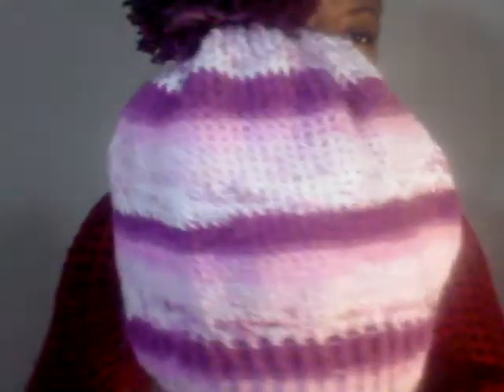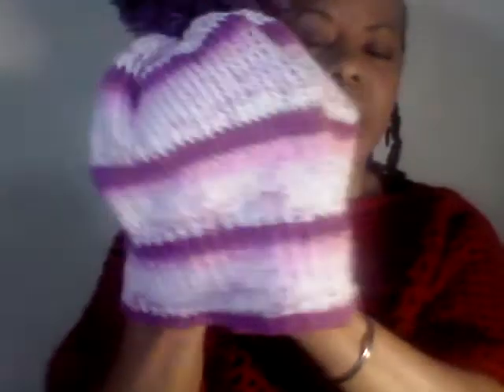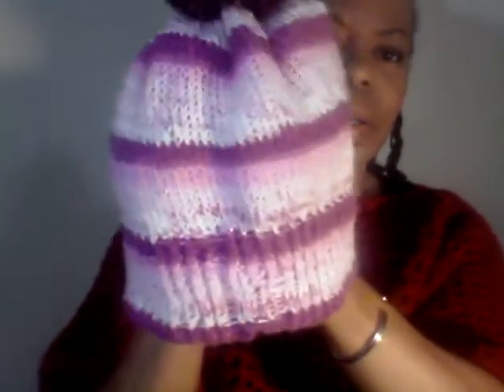Easy Beginners Crochet Crop Top Episode15,-2018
Thanks to
Youtuber at DOYcreations7 on You Tube for Sharing her creation with us on a step by step video. Take a look at her channel.